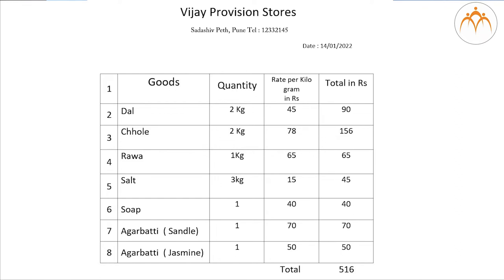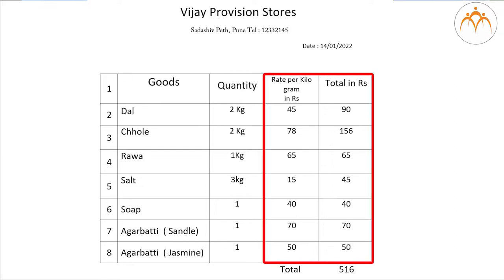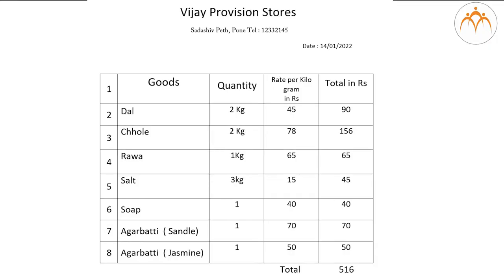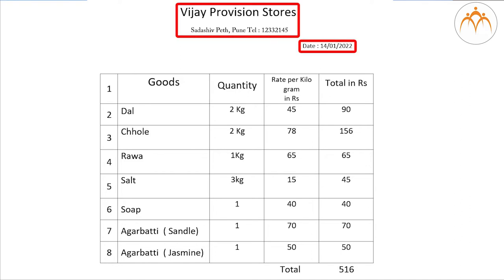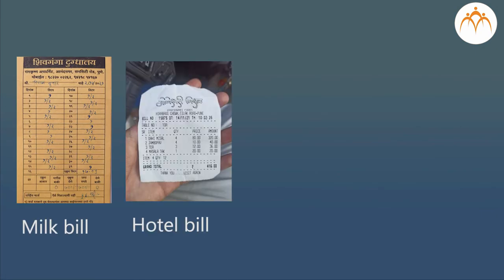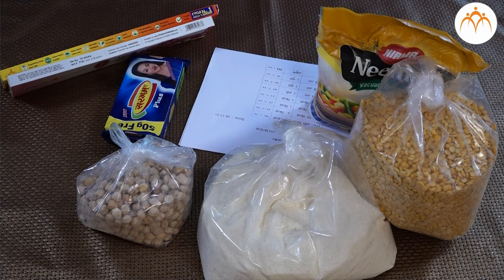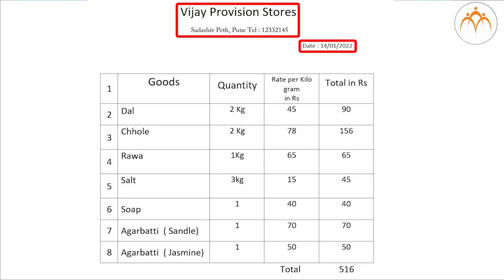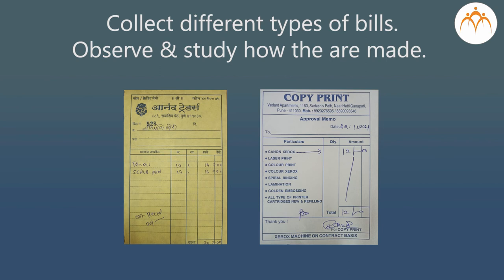Bill | 4th Mathematics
Bill, Class 4, Jnana Prabodhini, Maharashtra Board,